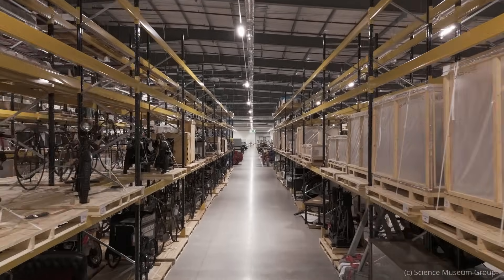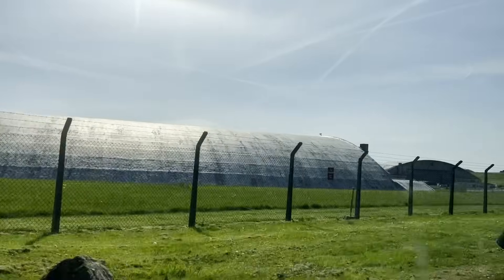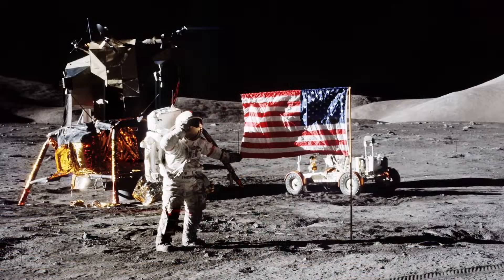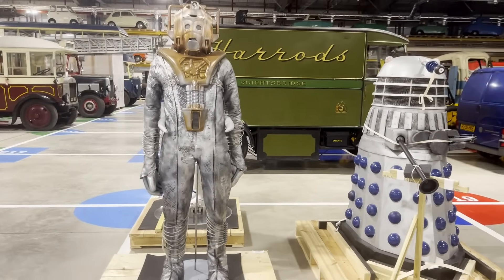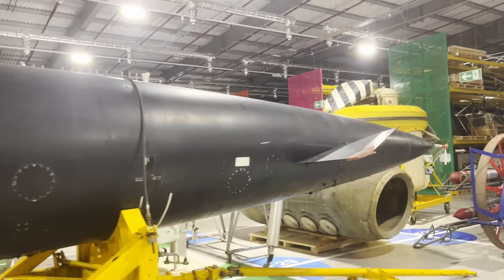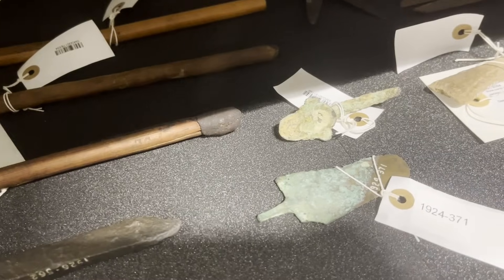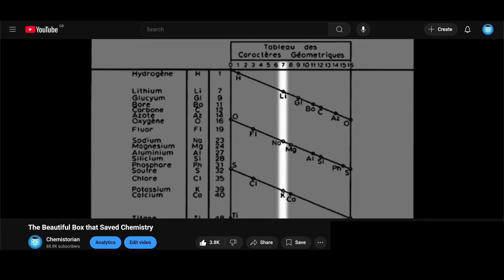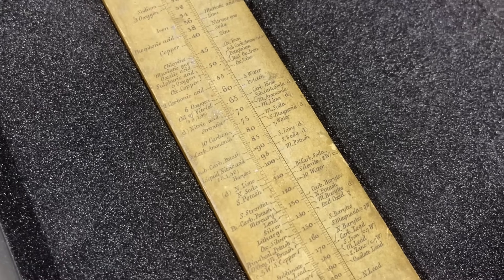Everything I saw in the Science Museum Group’s GIANT facility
I got a chance to visit the Science Museum Group’s ENORMOUS storage facility near Swindon. In this video I'll show you the coolest things that I saw - from space suits to missiles, neolithic tools to Daleks, a beastly Sno-Cat which was the first vehicle to reach the Antarctic, and the main reason I arranged the visit - to see the legendary periodic helix (AKA 'vis tellurique', or 'telluric screw'), designed by Alexandre-Émile Béguyer de Chancourtois.

Timestamps:
0:00 - The Science & Innovation Park
2:03 - Gene Cernan's space suit
2:30 - Antarctic Sno-Cat
3:24 - Cyberman, Dalek, Metropolis
3:38 - Missiles
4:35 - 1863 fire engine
4:48 - Neolithic tools
5:23 - Periodic helix
7:05 - Wollaston slide rules